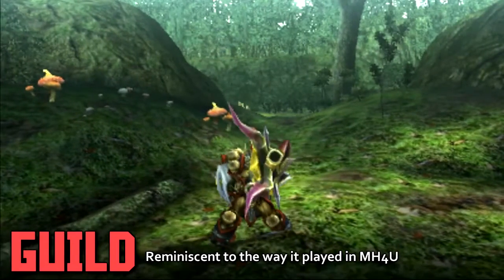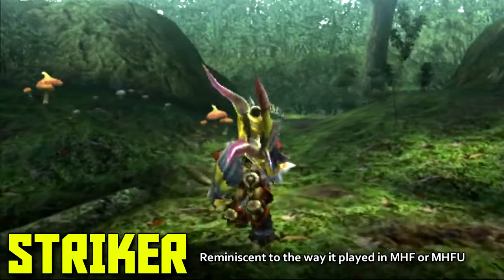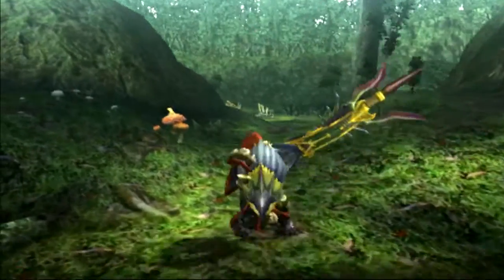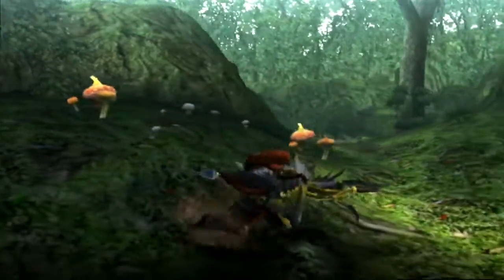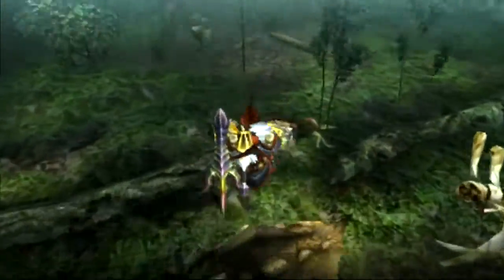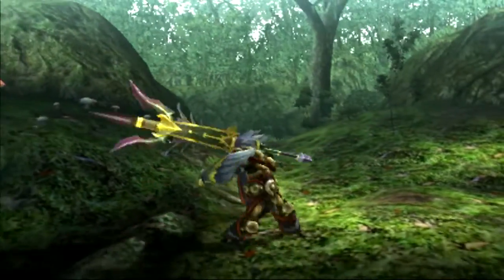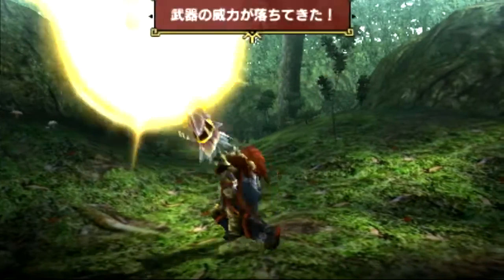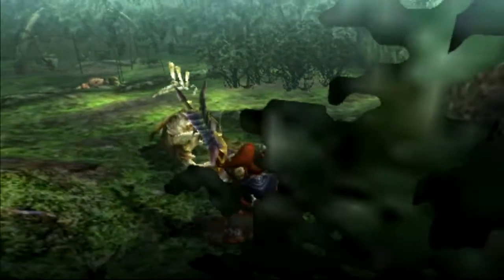MHGen Beginner Basics: Gunlance and It's Styles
Experimental bite sized videos where i go over the styles and changes for each with every weapon

I know the production value isn't really there but if you guys like this kind of thing, i'l do more and try to make them better